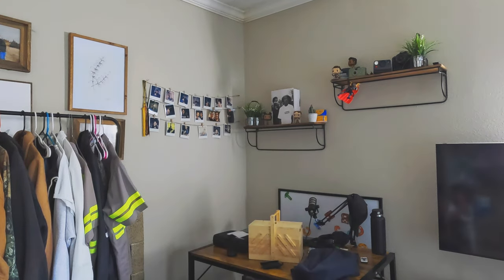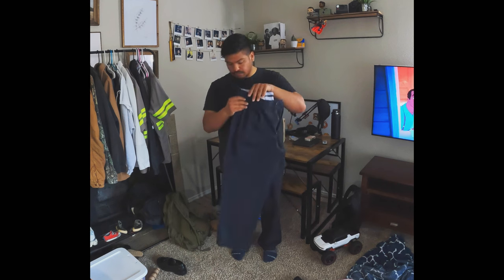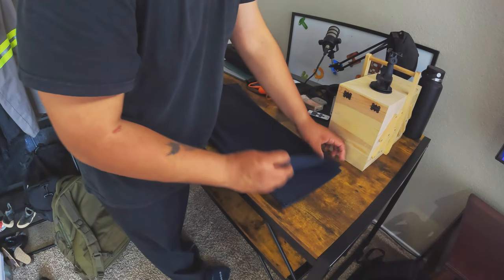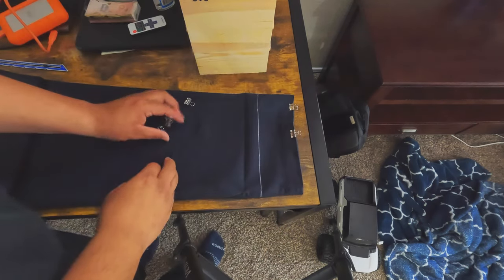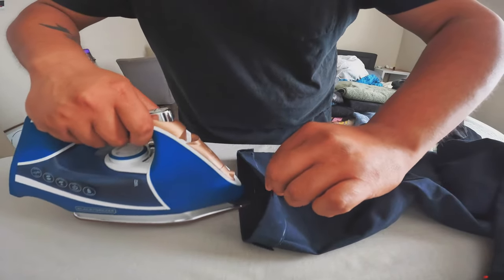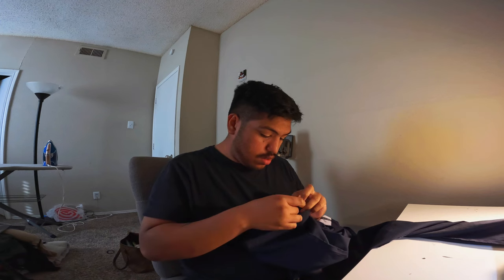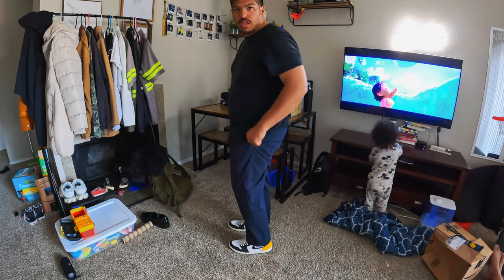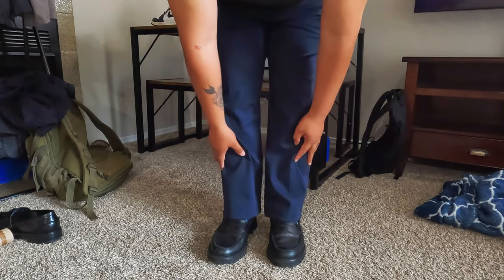Short People Problems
I chose to do something different, I bought some pants from the thrift store and I'm hemming them! Let's see how I did. Don't forget to join you local Choir!